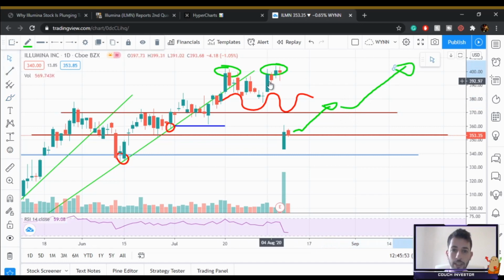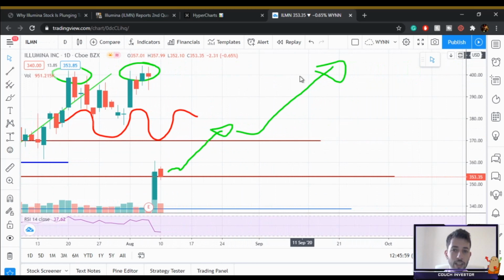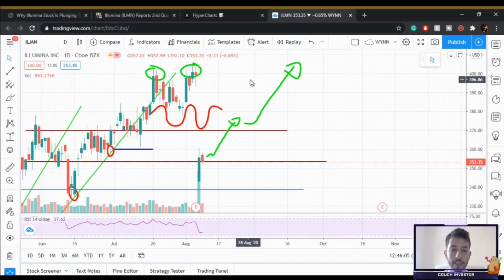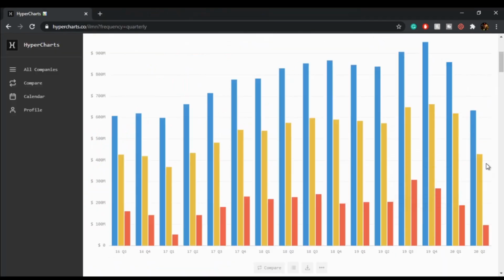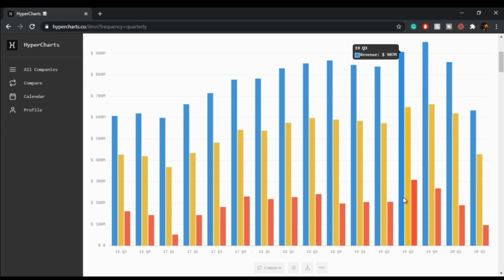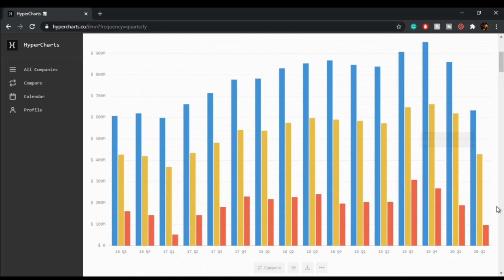ILMN Stock Monthly Analysis | Is Illumina Stock A Buy Now? $ILMN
Illumina stock monthly analysis series aims to help give a better insight into ILMN stock. I will be covering news updates both good or bad. ILMN stock is an amazing growth and innovative company. This is my take on Illumina stock and I hope my analysis will help you invest in Illumina easier and with more knowledge.

Timestamps:
00:00 THANK YOU 3000!! | Illumina Stock Monthly Analysis
1:01 ILMN Stock | Illumina Stock Analysis | Graphs
2:16 Illumina Stock Earnings | Hypercharts
3:23 What Am I Doing | Is Illumina Stock A Buy? | ILMN Stock